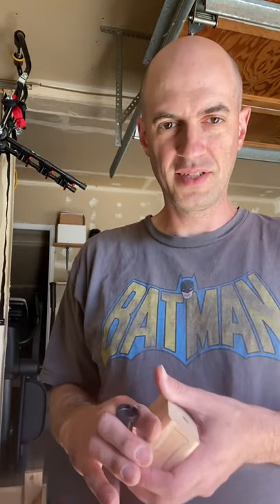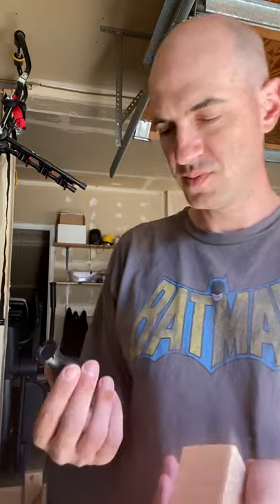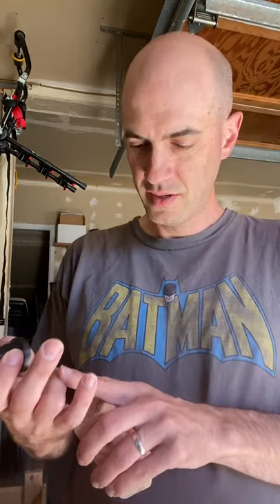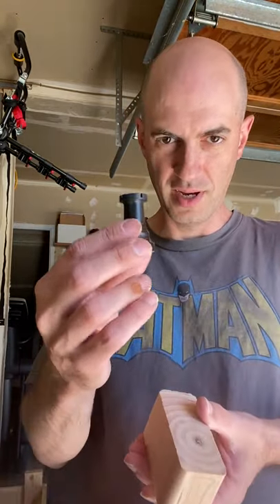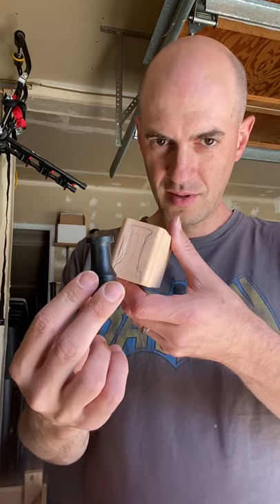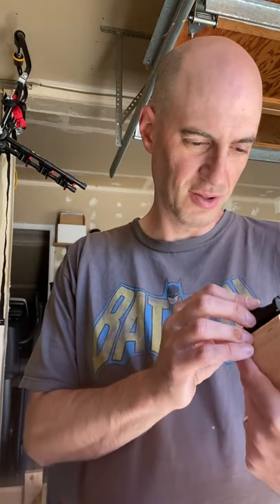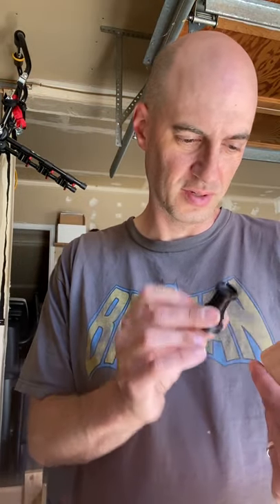Making a rook piece out of wood.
This is a video about a rook I made out of wood with a jigsaw.